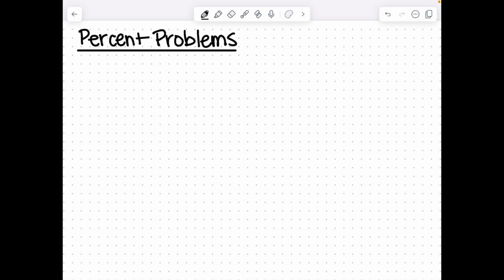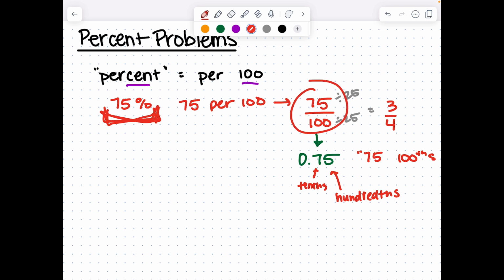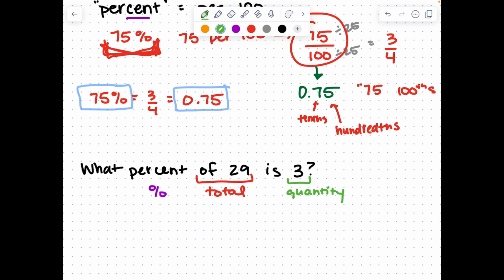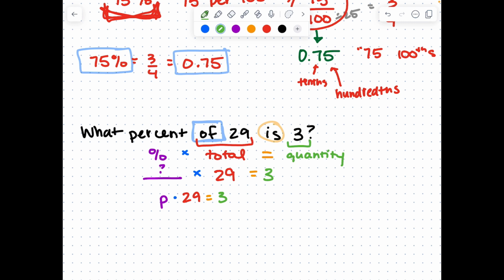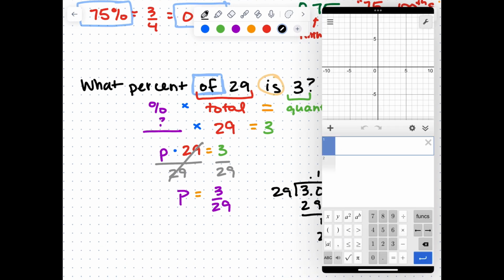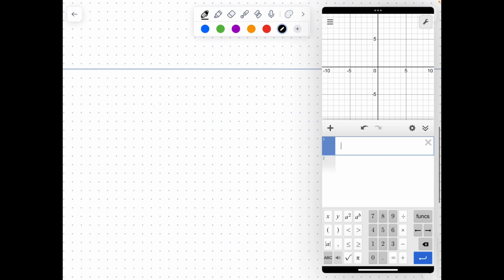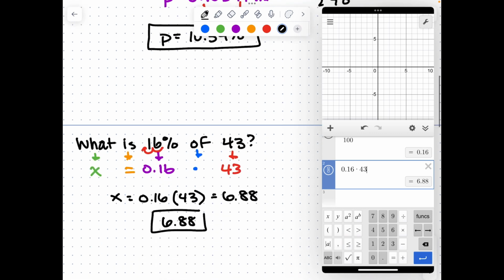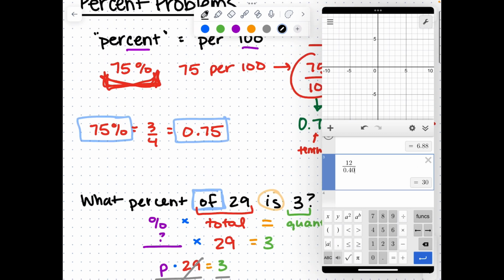Percent Problems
We discuss the three ways that percent problems tend to be phrased and how to solve each of them using the same method.